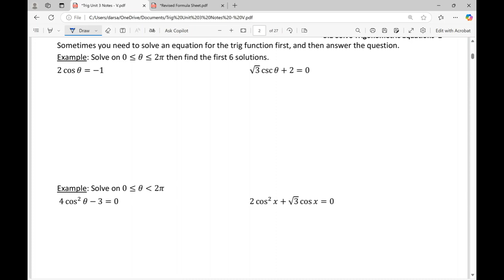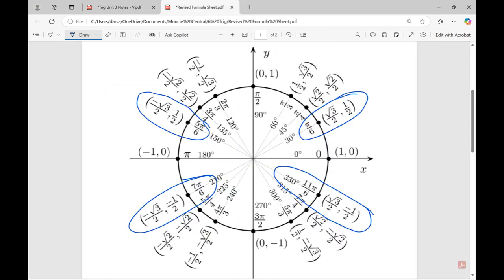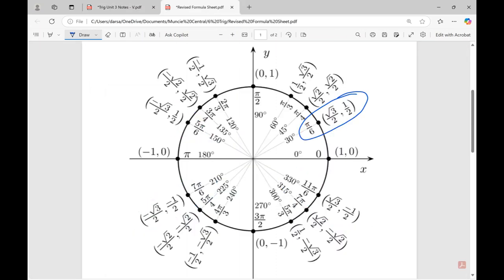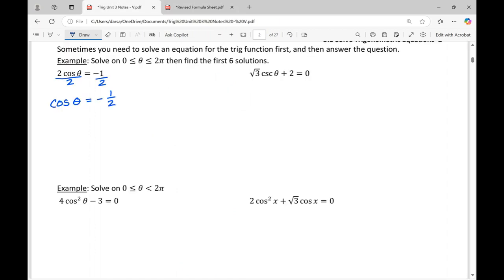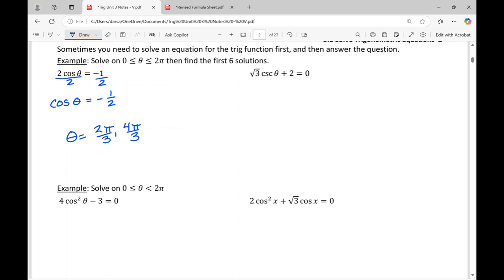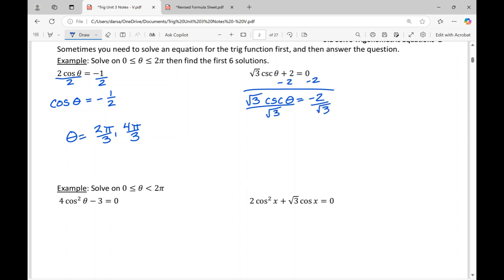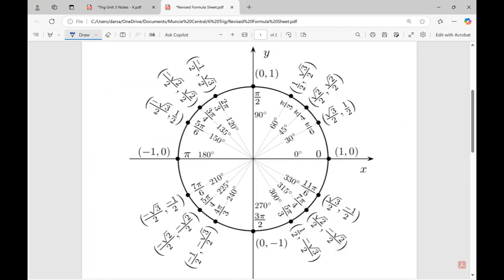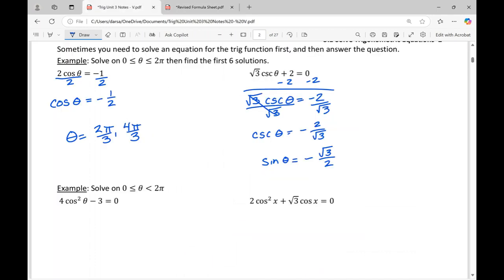Trig 3-1-3 Solving Trig Equations with Isolation First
Solving Trig Equations where you must first isolate the trig function. Use Unit circle to answer questions.